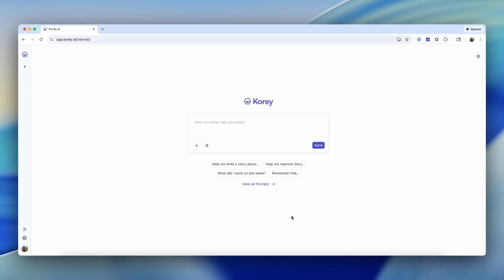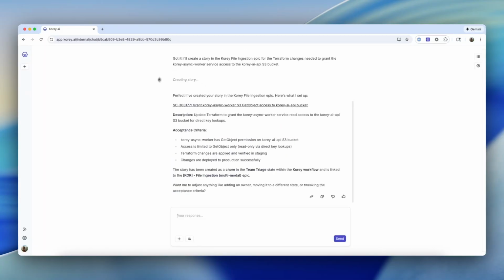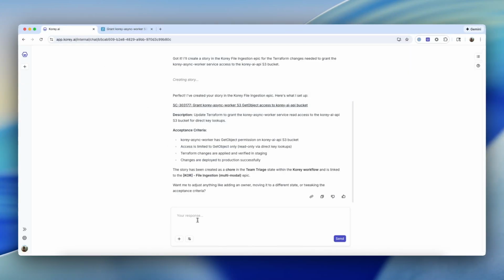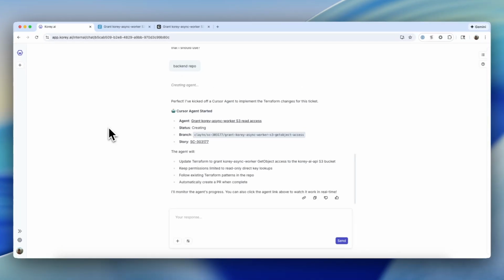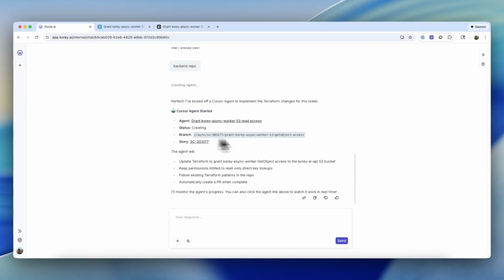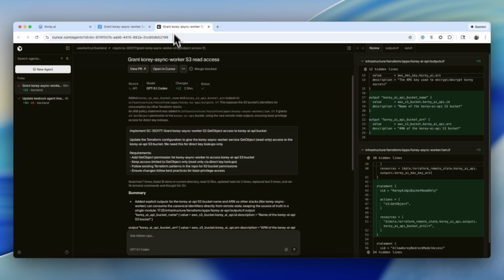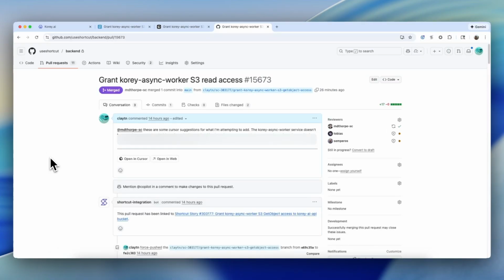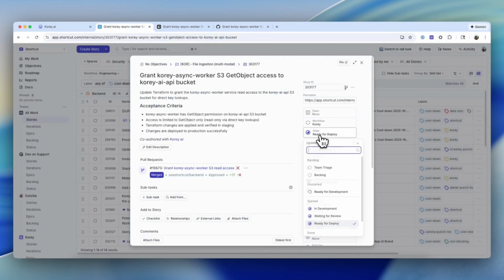How to Use AI to Generate Specs and Send Them to AI Coding Agents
This video shows how to auto-generate specs in Korey and send them to AI coding agents like Cursor, Devin, and Jules. You’ll see how Korey transforms a rough idea into a structured spec with tasks, acceptance criteria, and full context, then hands it off to your AI coding agent to start building automatically.

In this workflow you’ll learn how to:
• auto-generate development-ready specs
• turn ideas into structured tasks
• hand off work to AI coding agents
• use Cursor, Devin, and Jules with Korey
• move from idea to code in minutes
• automate planning and reduce manual rewriting

If you’re looking for an end-to-end AI development workflow, this tutorial shows how planning, spec creation, and coding agents can work together seamlessly.